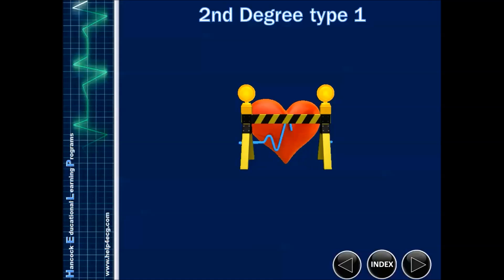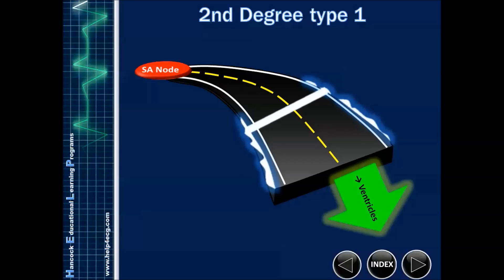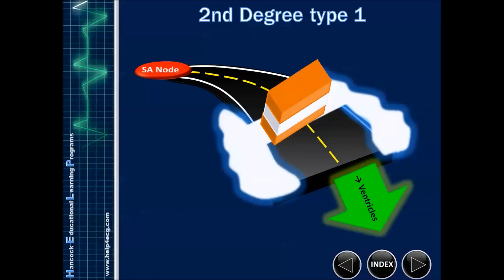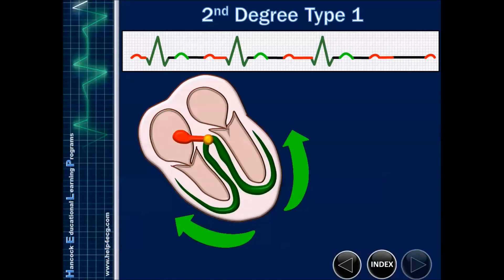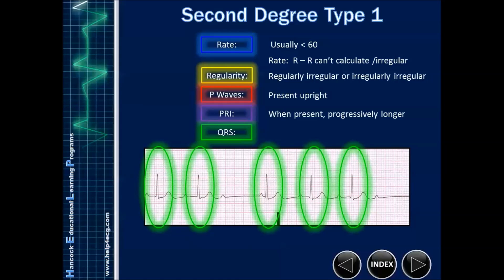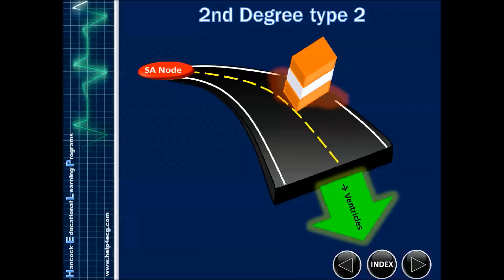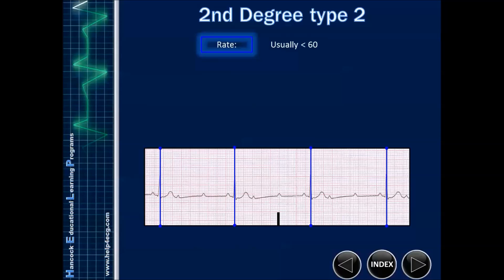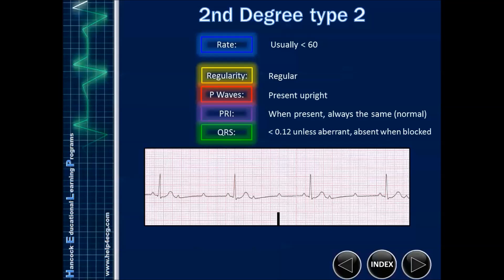Heart block The best online ECG training available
help4ECG.com gives you over 4 hours of instruction on both arrhythmia and 12 lead ECG.  Vivid animation in fully voiced instructional format with full workshops and available quizzes.  Only $19.95 for 12 months access.